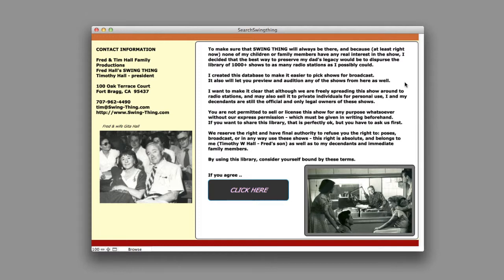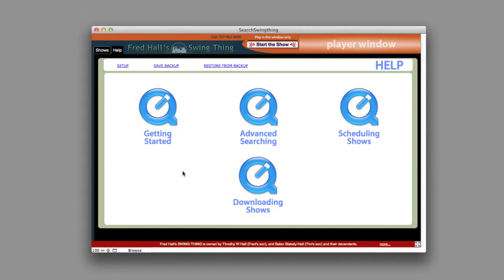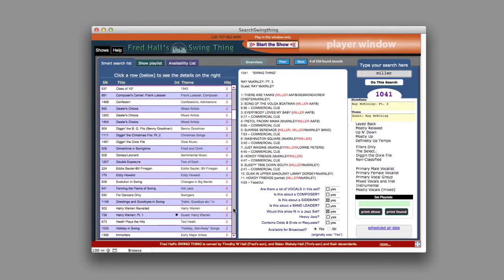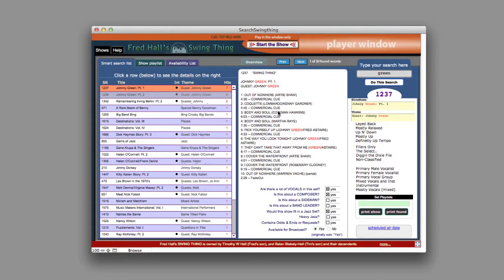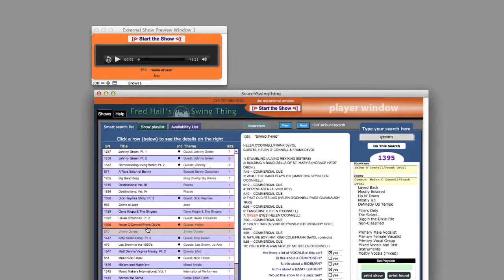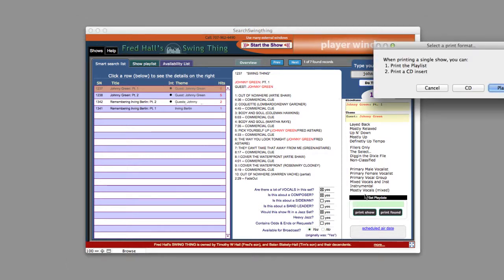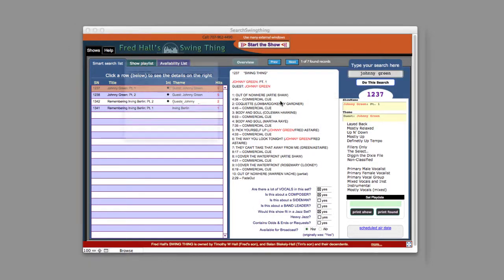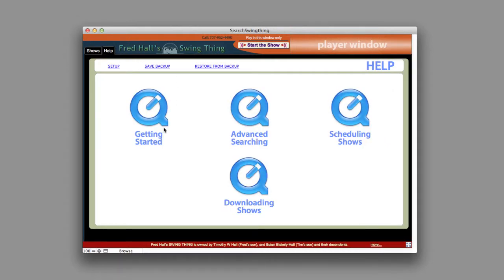1. Getting familiar with SEARCHnPLAY's basic use